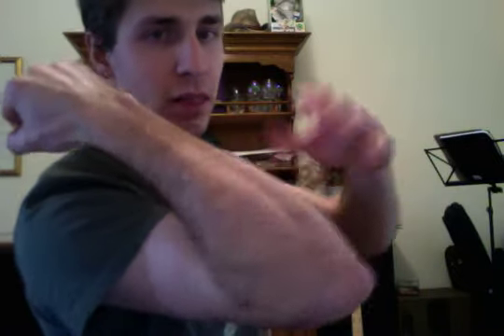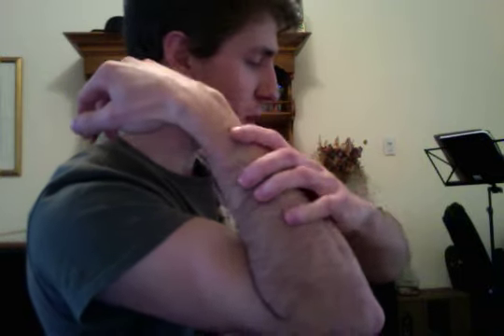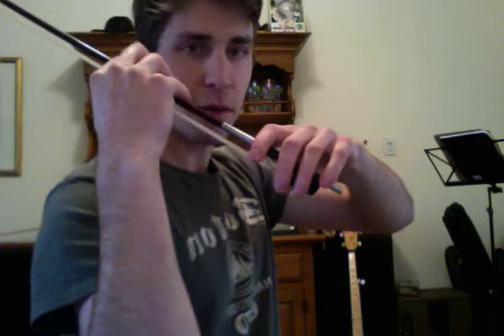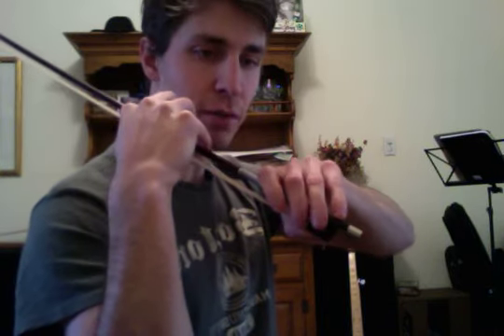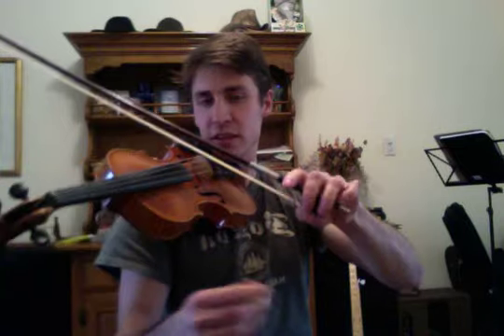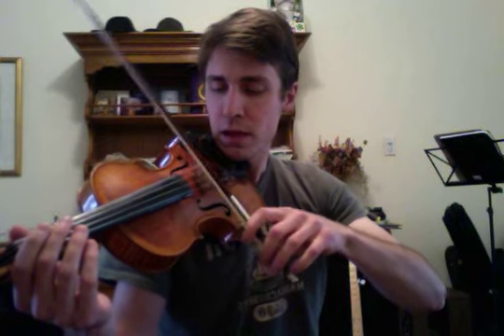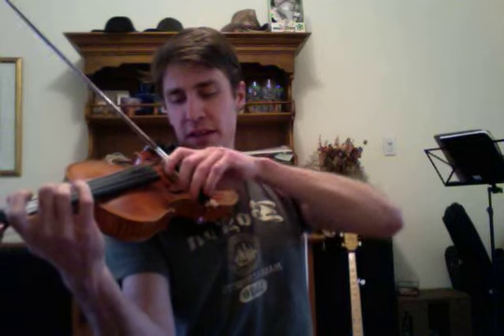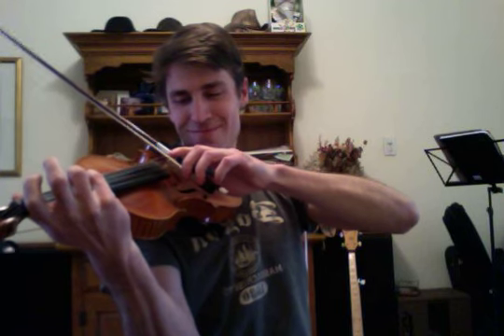How to Get Fat Violin Tone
Learn to use your bow arm as a shock absorber to unlock your potential in your violin or fiddle playing.